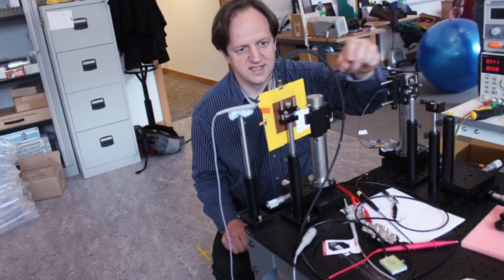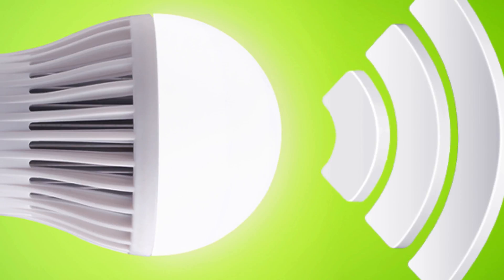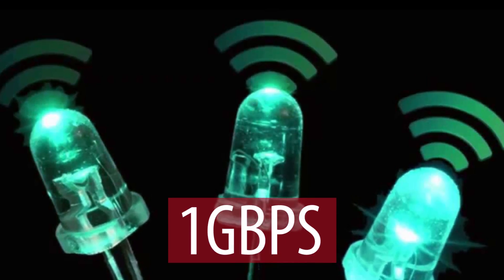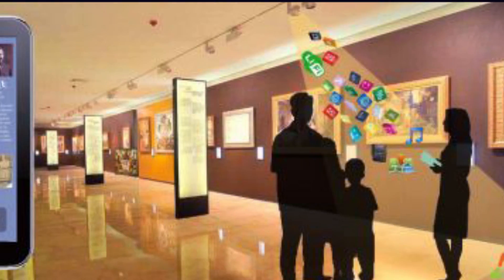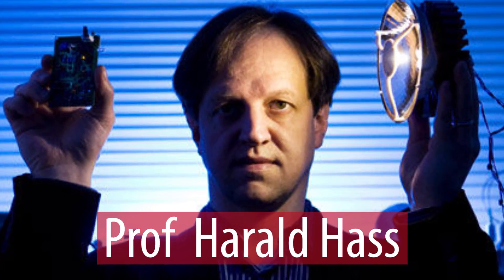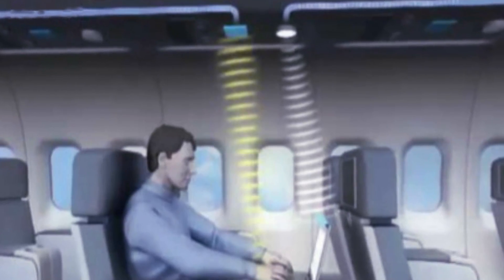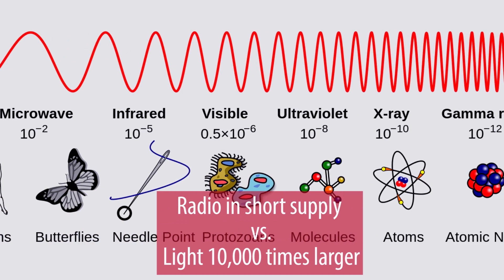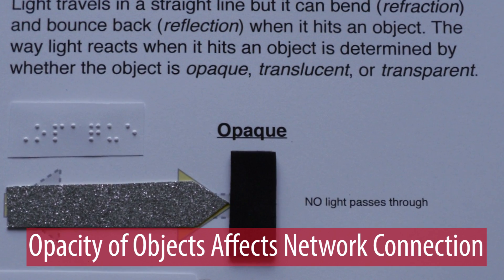Li-Fi, 100X Faster Than Wi-Fi! | TechGrip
Li-Fi (Light Fidelity) is a bidirectional, high speed and fully networked wireless communication technology similar to Wi-Fi. It was coined by Prof. Harald Haas. It is so far measured to be about 100 times faster than Wi-Fi, reaching speeds of about 1 gigabits per second, and would reach up to 224 gigabits per second in the near future.